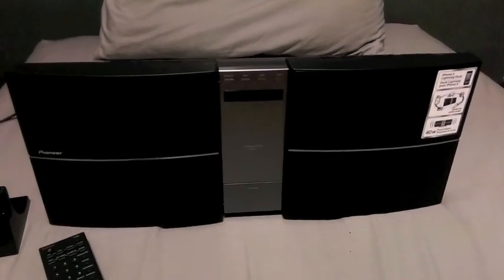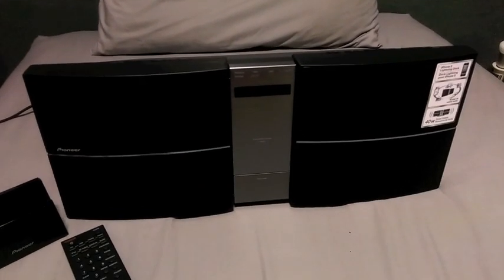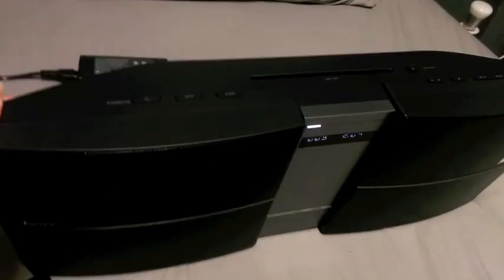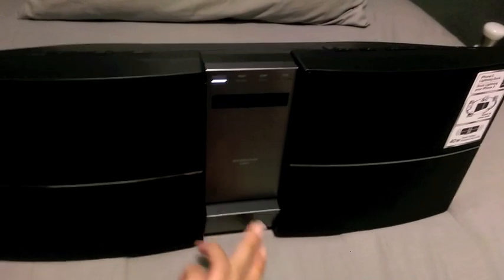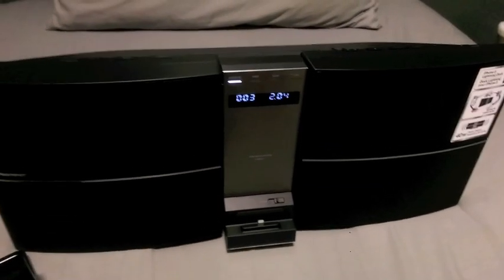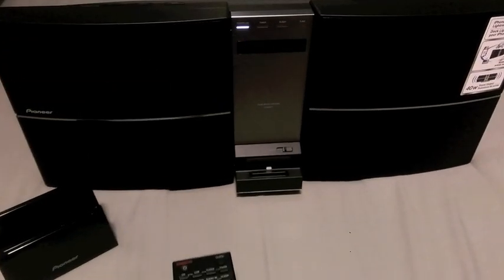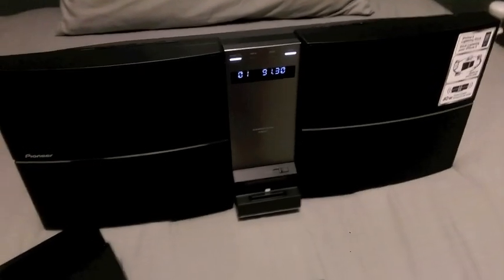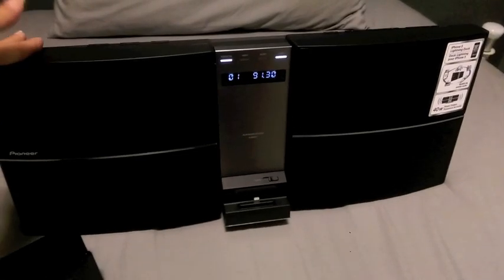Tech Review: Pioneer Slim Micro System X-SMC11-K Speakers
Full review to be up soon!